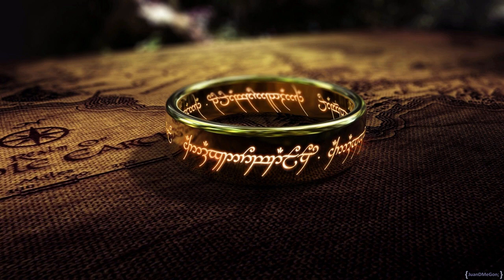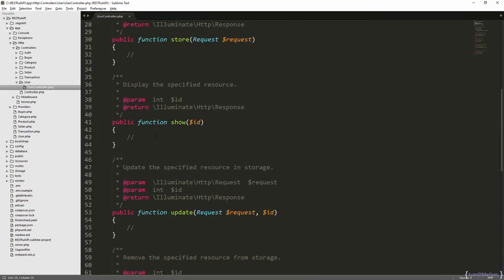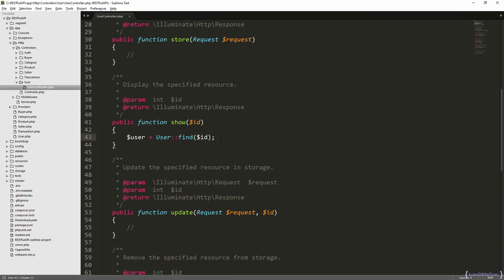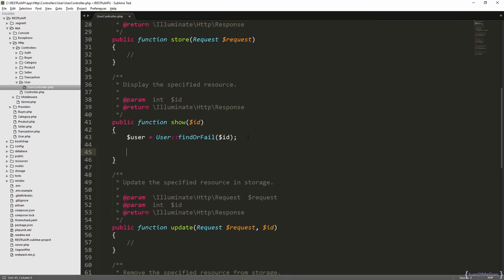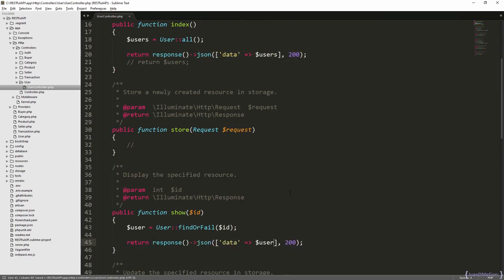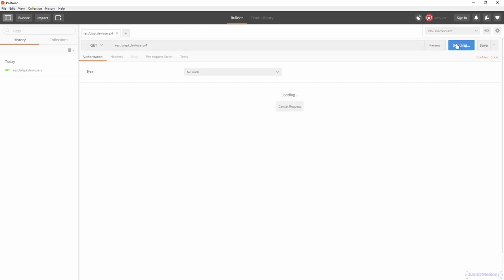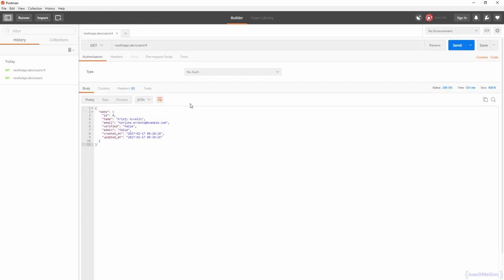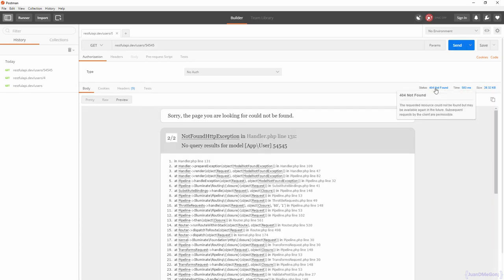051 implementing the show method for usercontroller